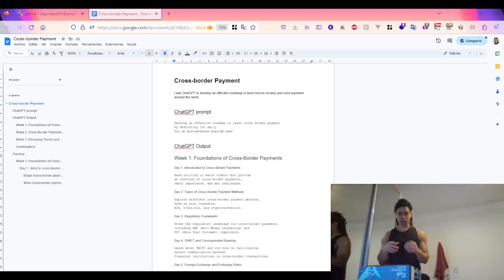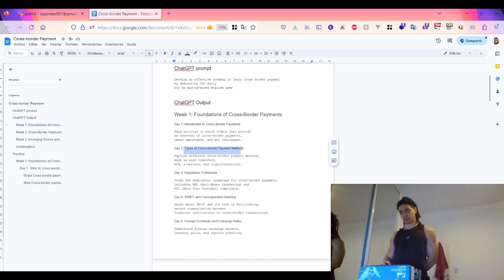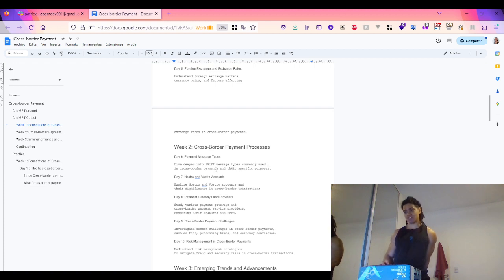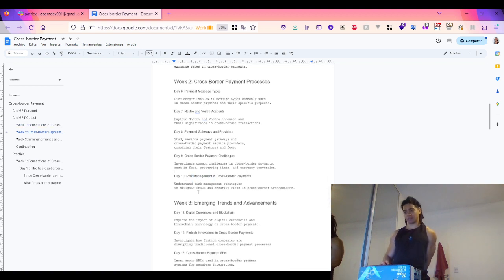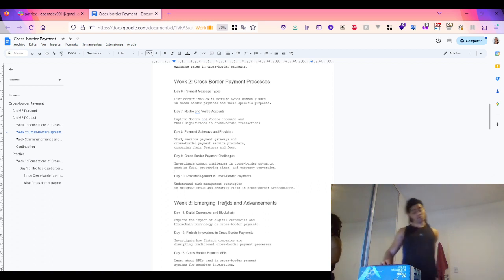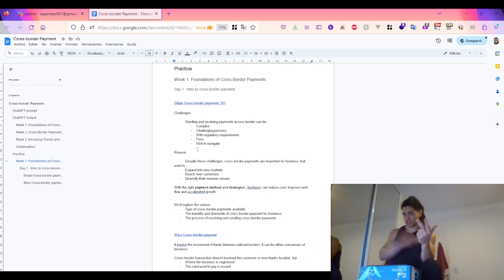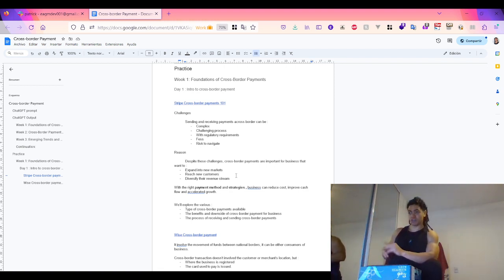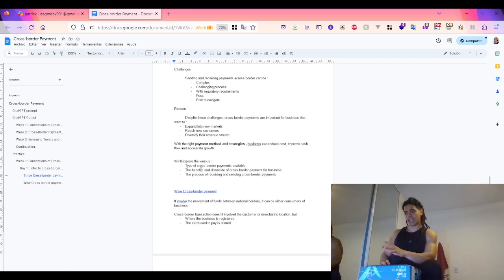Types of Wire's banking networks : SWIFT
As part of my learning series of Cross-border payment from @Wise @stripe using @OpenAI  ChatGPT for a roadmap.

SWIFT - Society for Worldwide Interbank Financial Telecomunication.
A global messaging network. SWIFT codes are used to identify banks and their branches in this network